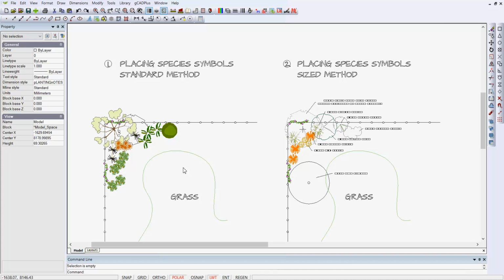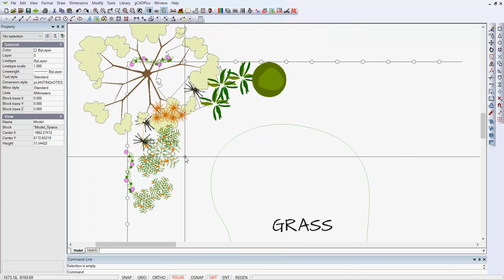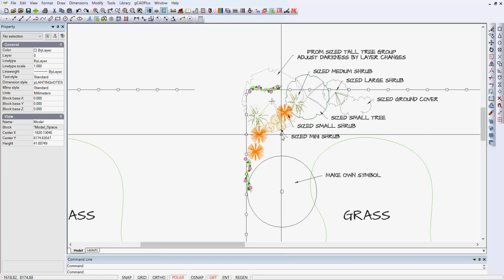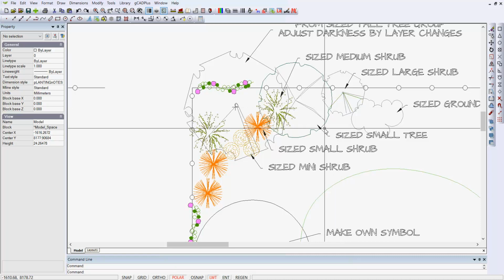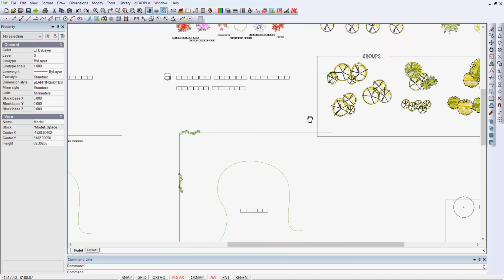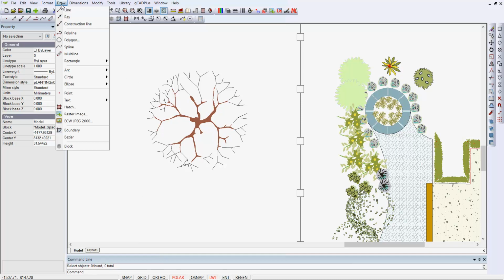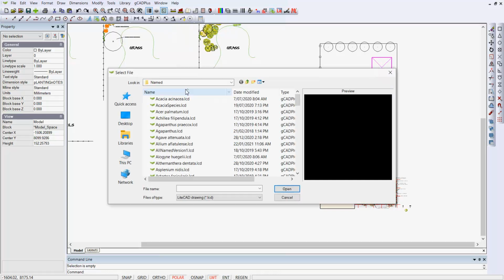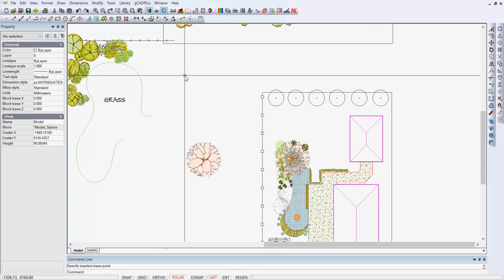How to manage the application of planting symbols in landscape plans created with CAD software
Here we survey the different options available when inserting species symbols in landscape designs.